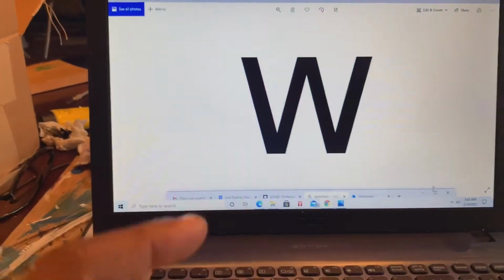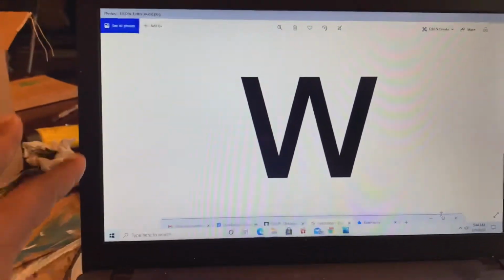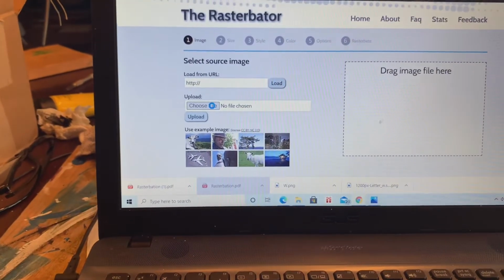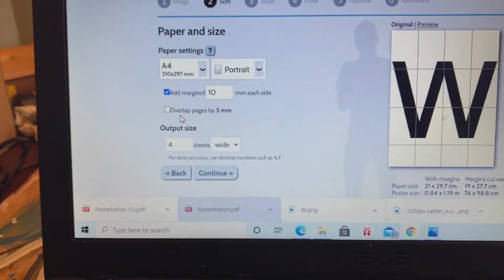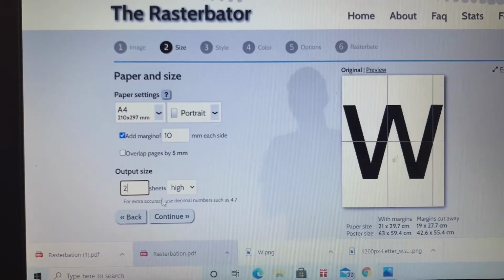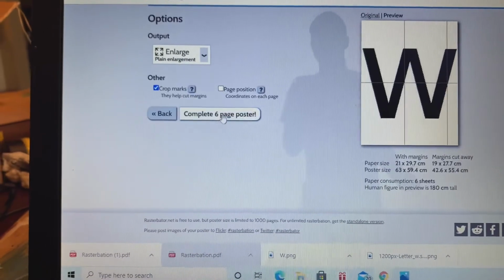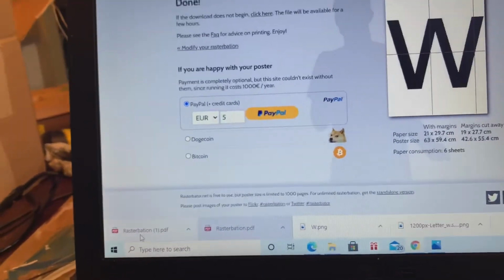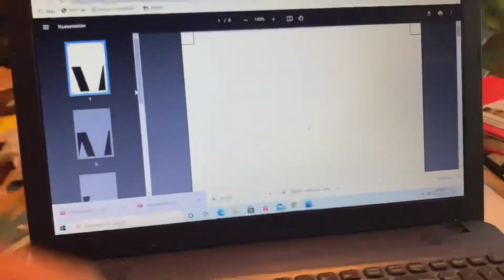How I created a custom wall clock process Part 1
In this video I want to share how I created a custom wall clock for a very special person Renee. The video starts at the beginning of my art process and moves through step by step in the construction and the different resources I use to create the overall image. There are numerous thoughts involved in creating the clock for someone, who the person is, what they like, the colors they are interested in, who they are as a person, the essence of them , the shapes they like, do they have a strong personality or soft Subtle all of which I had to work hard in incorporating in the clock as simple as a clock is I tried to encompass the persons personality in the clock.

There is a number of tools and materials that I use to create my wall hangings to which I share links to all of them further down in the description.Please enjoy.

Hyper tough cordless drill.

Hyper tough drill.

Ryobi Corded jig saw.

Black +Decker orbital sander.

Project partner rotary tool.

6 inch hairpin legs.

Ehome string lights.

JB Weld clear 5 min epoxy.

Golden color paints mixed set.

Apple Barrel Acrylic Paint Set, 18 Piece (2 ounce), ,

Apple iPad Pro (11-inch, Wi-Fi, 256GB) - Space Gray (2nd Generation) (2020)
I pad

Sargent Art (SARAD) 16oz Acrylic Paint Assortment, 12 Colors, Bottles, Count

Husky Non-Marring Work Knee Pads

Blow Torch, Professional

ArtResin - Epoxy Resin - Clear - Non-Toxic - 2 gal (7.57 L)